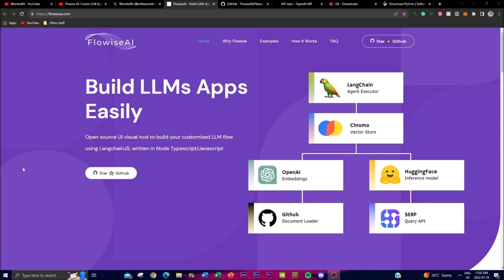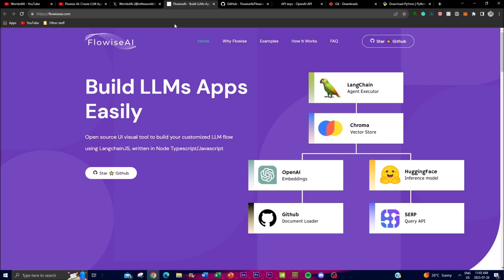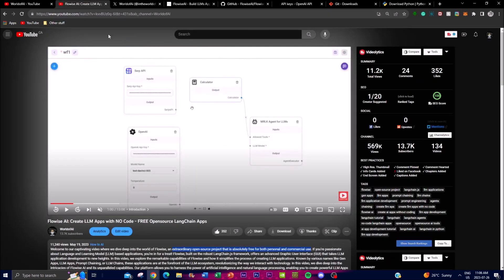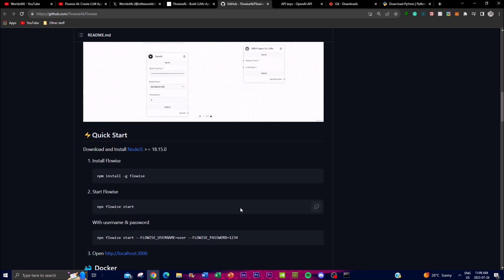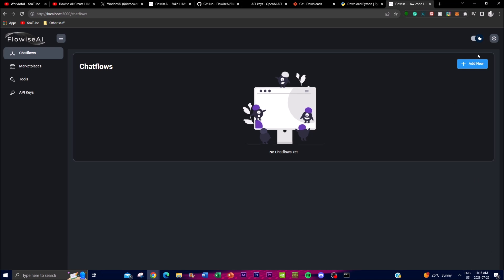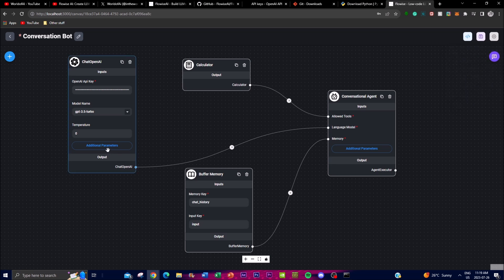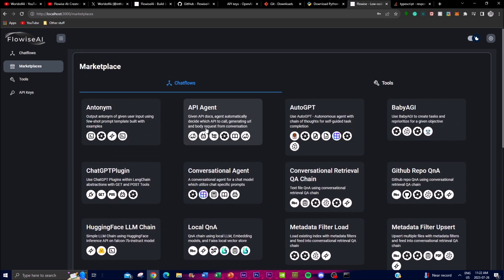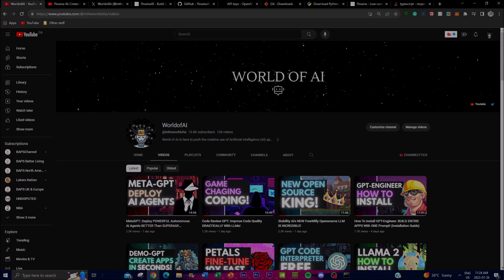How To Install Flowise AI - Create LLM Apps In SECONDS with NO Code FOR FREE!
In this video, we dive deep into Flowise, an extraordinary open-source project that revolutionizes Low-Code Language Modeling (LLM) applications. If you're interested in harnessing the full potential of language models with remarkable ease, this is the video for you!

Flowise is a game-changer in the world of LLM applications. Offering a powerful platform with a user-friendly drag-and-drop interface, it empowers you to effortlessly build custom LLM flows. Whether you're a seasoned developer or a non-technical individual, Flowise has you covered.

What's Covered in this Video:
- Discover the primary focus of Flowise: simplifying the creation of LLM applications using low-code or no-code techniques.
- Explore the wide range of tasks these applications can perform: natural language processing, sentiment analysis, text generation, language translation, and more.
- Unveil one of Flowise's most impressive features: it's completely free for both personal and commercial use, making LLM technology accessible to everyone.
- Learn how the drag-and-drop user interface eliminates the need for extensive programming knowledge, making LLM application design and deployment a breeze.

Additional Tags and Keywords:
LLM, Low-Code Language Modeling, Flowise, Flowise AI, language models, natural language processing, sentiment analysis, text generation, language translation, open-source project, free LLM technology, drag-and-drop interface, no-code LLM applications, tech innovation, democratizing LLM technology, collaborative community.

Remember, embracing LLM technology through Flowise can take your projects to unprecedented heights. So, dive in and explore the limitless possibilities today!